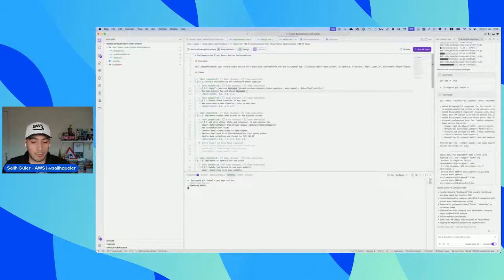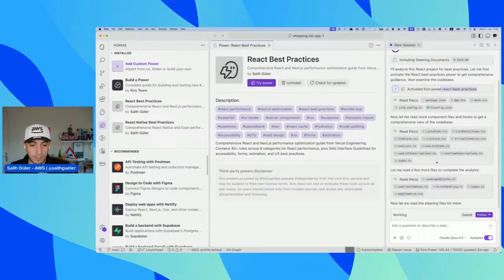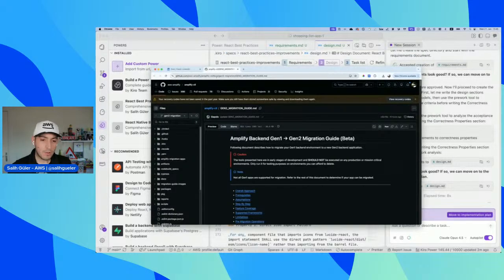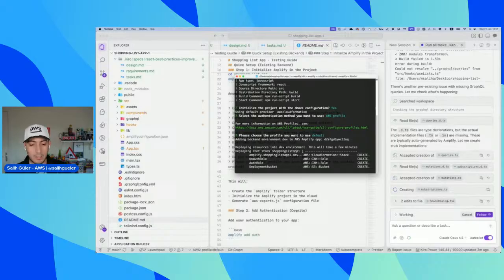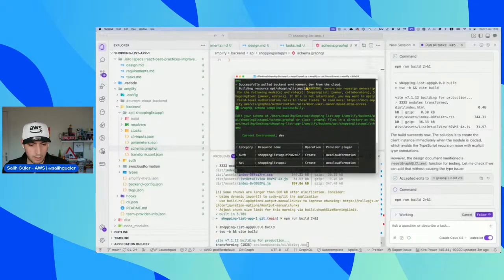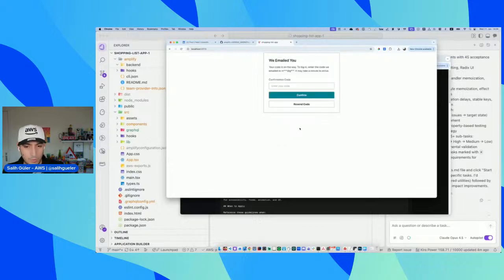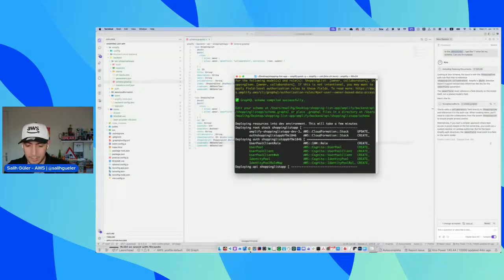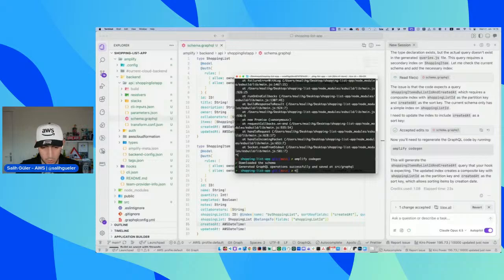Let's Build Something! - Kiro Powers - Amplify Gen 1 to Gen 2 Tool